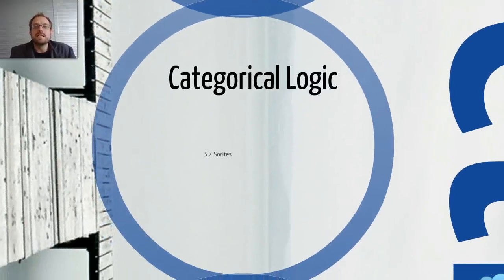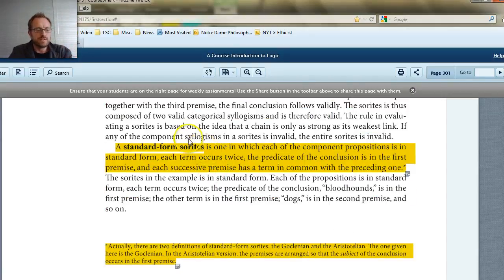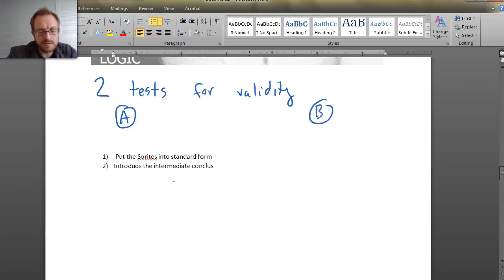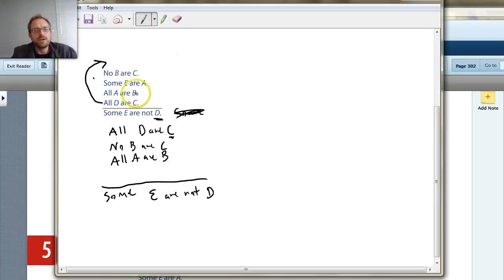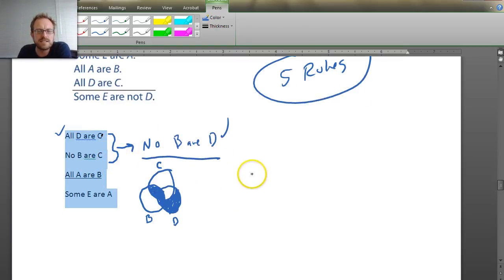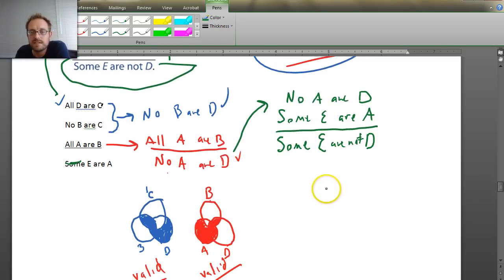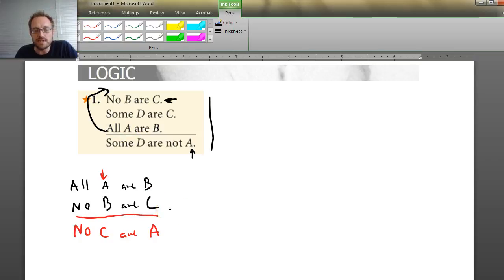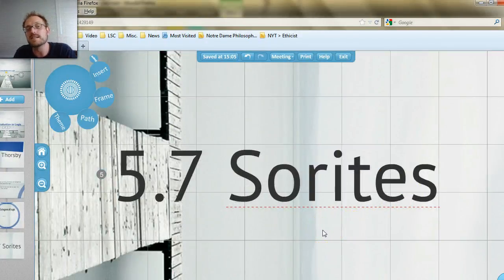5.7 Sorites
Professor Thorsby demonstrates how to test the validity of Sorites problems in Categorical Logic